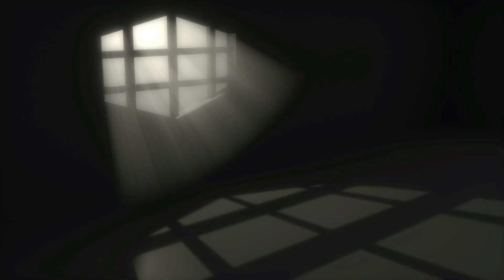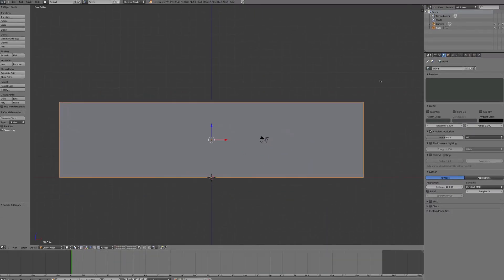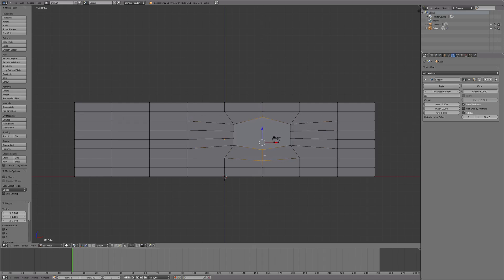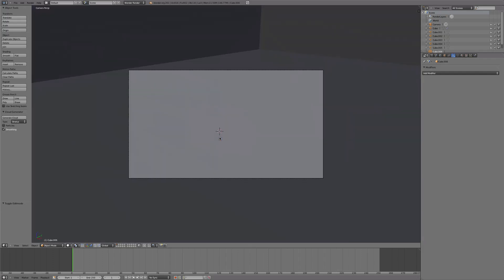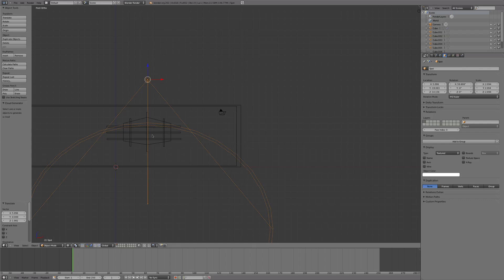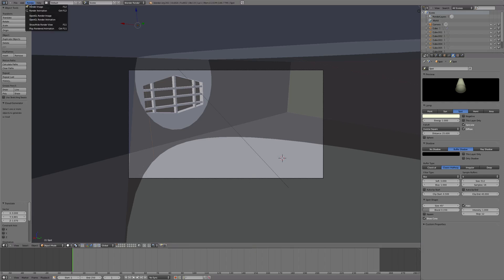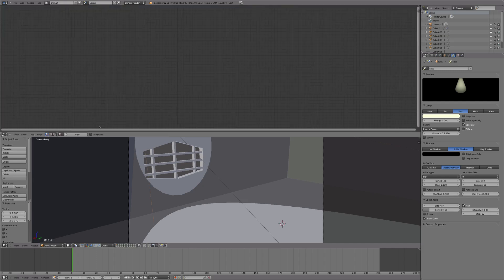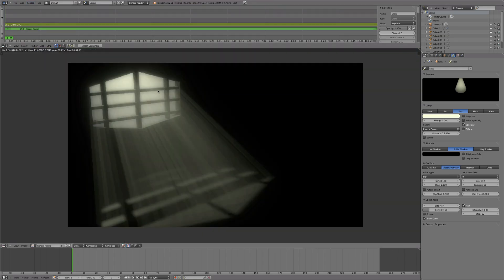Easy Volumetric Lighting Tutorial - Blender 2.6+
Tags: Easy blender tutorial volumetric lighting clouds environmental ambient occlusions how to make a window